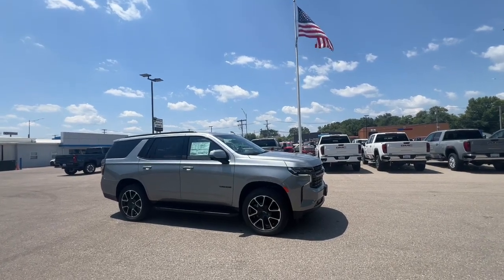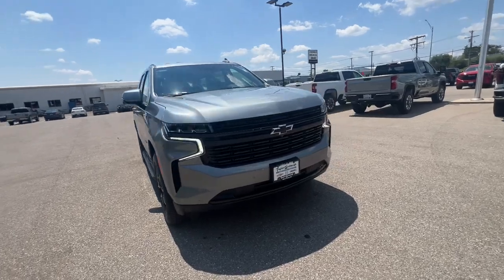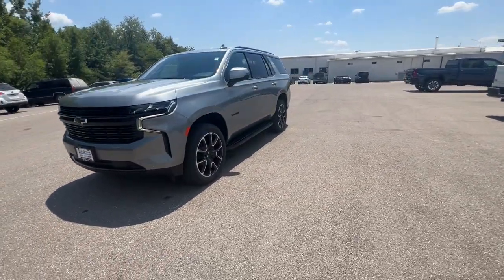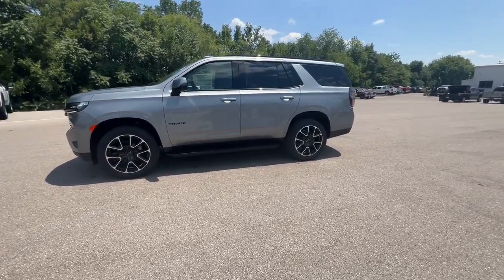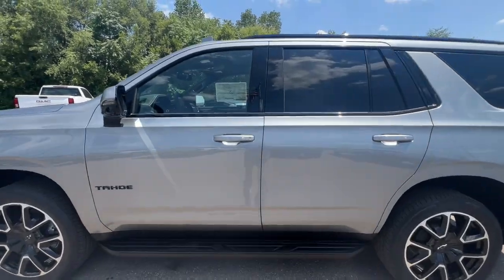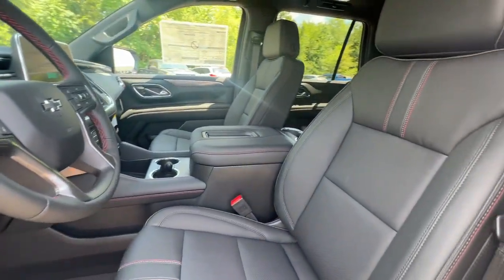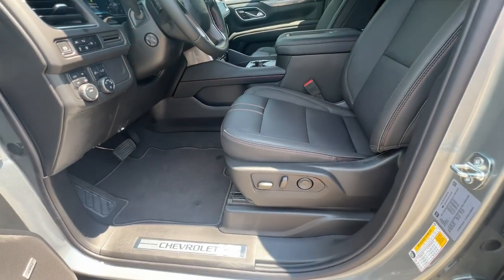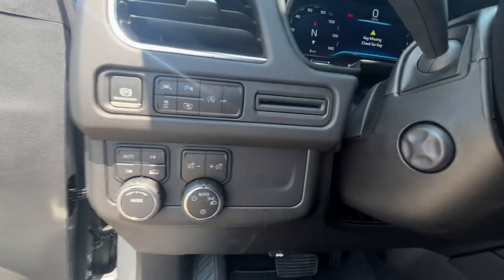2024 Chevrolet Tahoe West Plains MO, Mt Home AR, Willow Springs MO, Nixa MO, Mountain Grove MO 24697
Sterling Gray Metallic New 2024 Chevrolet Tahoe RST available in West Plains Missouri at Taylor Grubaugh Chevrolet Buick GMC. Servicing the Mt Home AR, Willow Springs MO, Nixa MO, Mountain Grove MO area.

LICENSE PLATE FRONT MOUNTING PACKAGE,LUXURY PACKAGE  includes (WPD) Driver Alert Package content  (UV2) HD Surround Vision  (UKK) Rear Pedestrian Alert  (A45) memory settings  (DXR) outside heated power-adjustable  power-folding  body-color mirrors with driver-side auto-dimming and integrated turn signal indicators  (N38) power tilt and telescopic steering column  (KI3) heated steering wheel  (KA6) second row outboard heated seats  (ATT) second row power 60/40 split-folding bench seats and (AS8) third row power 60/40 split-folding bench seats Also includes (KSG) Adaptive Cruise Control and (UGN) Enhanced Automatic Emergency Braking.,WHEELS  22 X 9 (55.9 CM X 22.9 CM) BRIGHT MACHINED HIGH-GLOSS BLACK PAINTED  (Includes (SFE) wheel locks  LPO.) (STD),TIRES  275/50R22SL ALL-SEASON  BLACKWALL,JET BLACK/VICTORY RED  PERFORATED LEATHER SEATING SURFACES 1ST AND 2ND ROW  (Interior color has lighter/darker two-tone effect.),AUDIO SYSTEM  CHEVROLET INFOTAINMENT 3 PREMIUM SYSTEM WITH GOOGLE BUILT-IN COMPATABILITY  (select service plan required  terms and limitations apply)  including nav capability  10.2 diagonal HD color touchscreen  includes multi-touch display  AM/FM stereo  Bluetooth streaming audio for music and most phones; featuring wireless Apple CarPlay and wireless Android Auto capability for compatible phones  advanced voice recognition  in-vehicle apps  personalized profiles for infotainment and vehicle settings (STD),LPO  WHEEL LOCKS  SET OF 4  (dealer-installed) (Beginning with start of production through December 1  2023  certain vehicles will be forced to include (RFV) Not Equipped with (SFE) Wheel Locks  LPO  which removes (SFE) Wheel Locks  LPO. See dealer for details or the window label for the features on a specific vehicle. Included with any 22 RPO wheels. Not available with any LPO wheels. Note that LPO 22 wheels will come with wheel locks without the LPO code (SFE).),DRIVER ALERT PACKAGE  includes (UKC) Lane Change Alert with Side Blind Zone Alert and (UFG) Rear Cross Traffic Alert,REAR PEDESTRIAN ALERT,STEERING WHEEL  HEATED,REAR AXLE  3.23 RATIO,REAR CROSS TRAFFIC ALERT,LANE CHANGE ALERT WITH SIDE BLIND ZONE ALERT,MIRRORS  OUTSIDE HEATED POWER-ADJUSTABLE  POWER-FOLDING  DRIVER-SIDE AUTO-DIMMING  integrated turn signal indicators and puddle lighting,SUSPENSION PACKAGE  PREMIUM SMOOTH RIDE  (STD),HD SURROUND VISION,SEATS  THIRD ROW 60/40 SPLIT-BENCH  POWER FOLDING,ADAPTIVE CRUISE CONTROL,SEATS  SECOND ROW 60/40 SPLIT-FOLDING BENCH  POWER RELEASE,SUNROOF  POWER PANORAMIC  DUAL-PANE  TILT-SLIDING  with express-open and close and power sunshade,STERLING GRAY METALLIC,ENHANCED AUTOMATIC EMERGENCY BRAKING,STEERING COLUMN  POWER TILT AND TELESCOPIC,MEMORY SETTINGS  RECALLS 2 DRIVER PRESETS FOR POWER DRIVER SEAT  OUTSIDE REARVIEW MIRRORS AND POWER AND TILT AND TELESCOPIC STEERING COLUMN,RST PREFERRED EQUIPMENT GROUP  includes standard equipment,GVWR  7500 LBS. (3402 KG)  (STD),TRANSMISSION  10-SPEED AUTOMATIC  electronically controlled with overdrive  includes Traction Select System including tow/haul (STD),SEATS  FRONT BUCKET  (STD),SEATS  HEATED SECOND ROW OUTBOARD SEATS,ENGINE  5.3L ECOTEC3 V8  with Dynamic Fuel Management  Direct Injection and Variable Valve Timing  includes aluminum block construction (355 hp [265 kW] @ 5600 rpm  383 lb-ft of torque [518 Nm] @ 4100 rpm) (STD),Lane Departure Warning,Lane Keeping Assist,Front Collision Mitigation,Front Collision Warning,Automatic Highbeams,Immobilizer,Keyless Start,Locking/Limited Slip Differential,Four Wheel Drive,Tow Hitch,Power Steering,ABS,4-Wheel Disc Brakes,Aluminum Wheels,Wheel Locks,Tires - Front Performance,Tires - Rear Performance,Conventional Spare Tire,Conventional Spare Tire,Luggage Rack,Running Boards/Side Steps,Automatic Highbeams,Heated Mirrors,Power Mirror(s),Privacy Glass,Intermittent Wipers,Variable Speed Intermittent Wipers,Rain Sensing Wipers,Intermittent Wipers,Remote Trunk Release,Power Liftgate,AM/FM Stereo,MP3 Player,Bluetooth Connection,Auxiliary Audio Input,Smart Device Integration,Premium Sound System,MP3 Player,Bluetooth Connection,Auxiliary Audio Input,Navigation System,Satellite Radio,Requires Subscription,Bluetooth Connection,Bluetooth Connection,Smart Device Integration,WiFi Hotsp